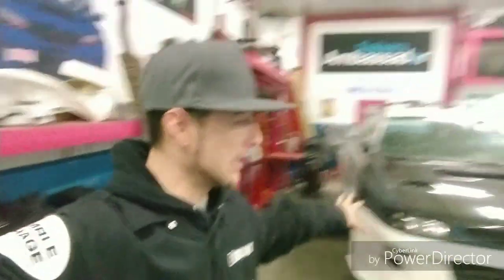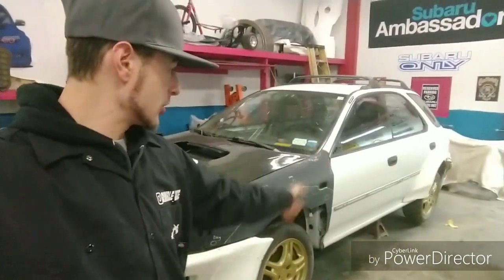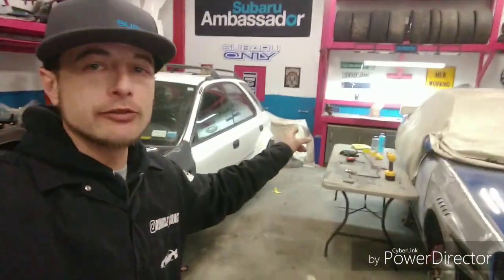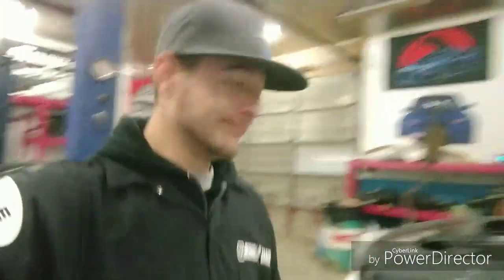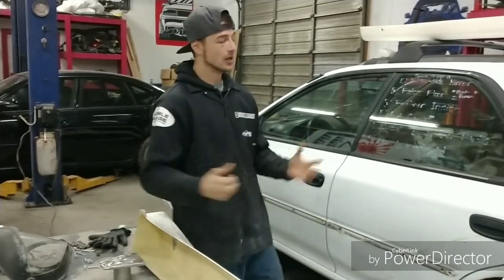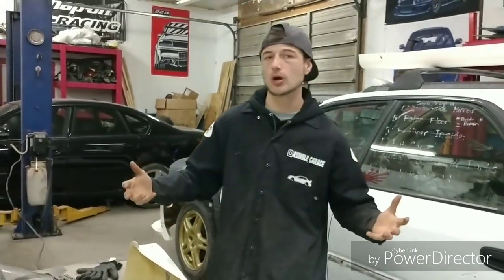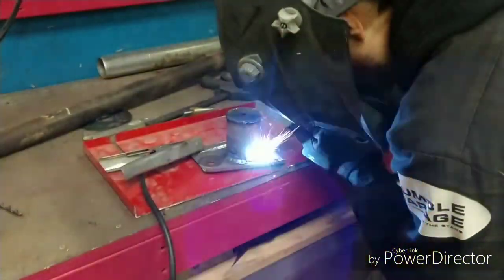How to reinforce fiberglass with steel.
Fiberglass is rigid, but yet brittle at the same time. We give up structure for weight loss. How do you add structure back without adding the full weight of a steel panel?